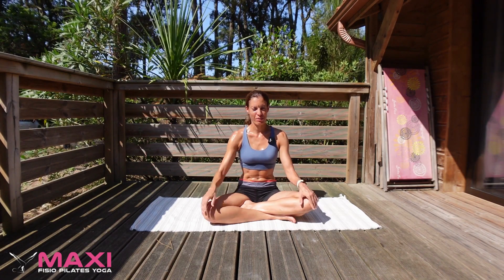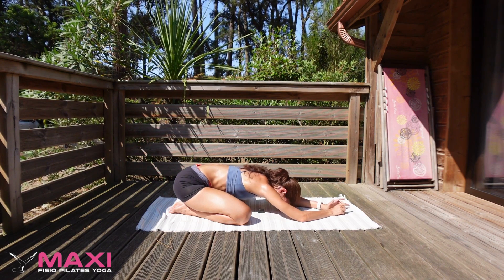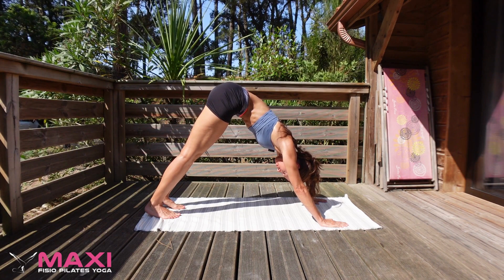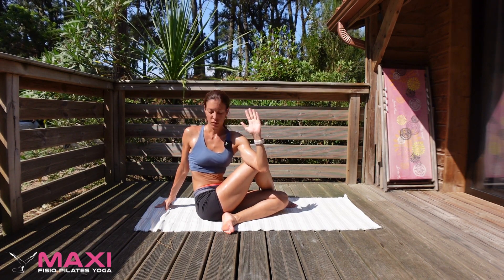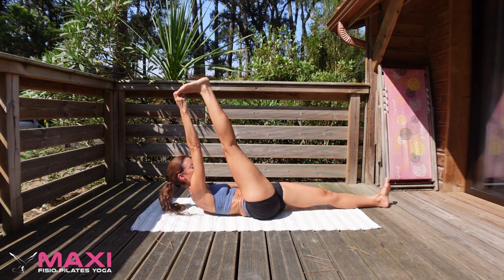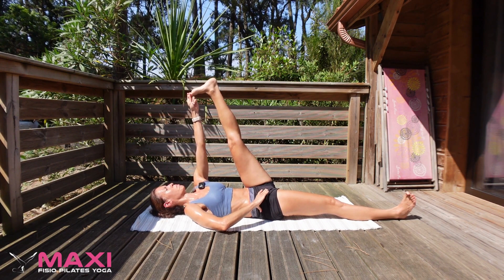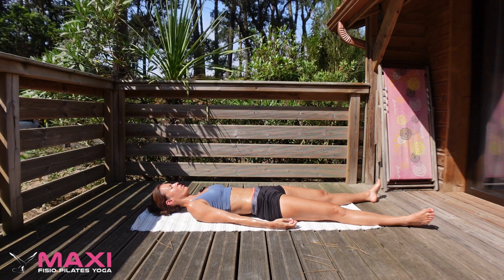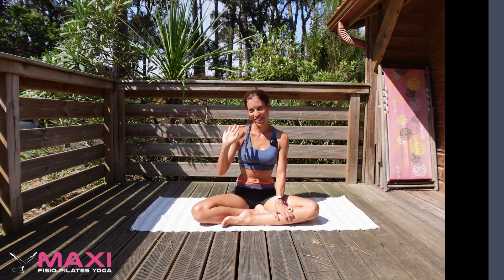Short Yoga class in the Forest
Join certified Yoga instructor Maria Moreno from Maxifisio for a revitalising 13-minute yoga escape in the heart of the forest. Let the serene natural surroundings inspire your practice as you stretch, breathe, and find inner calm. This short yoga class is the perfect way to reconnect with nature and rejuvenate your body and mind.

Filmed in Seignosse, France.